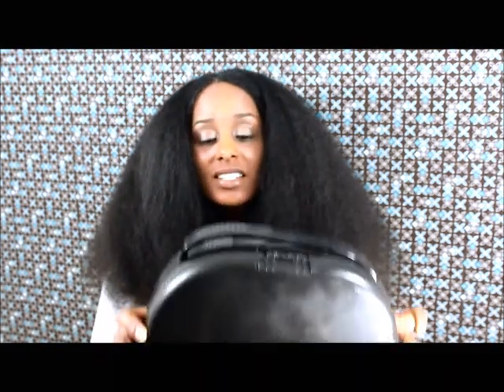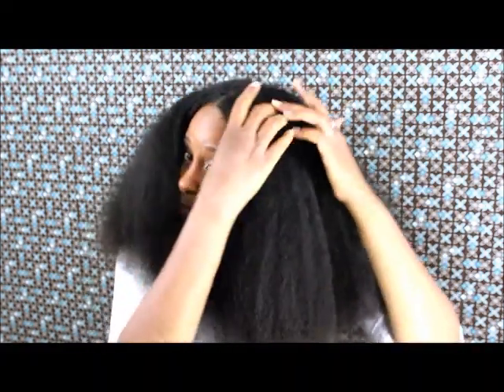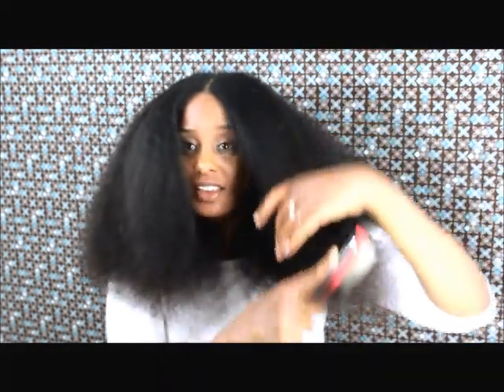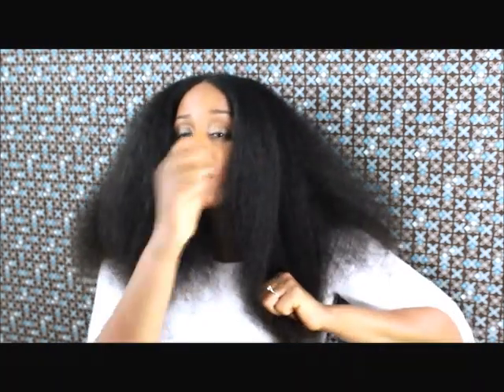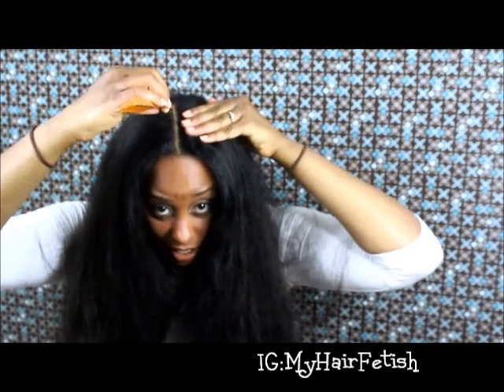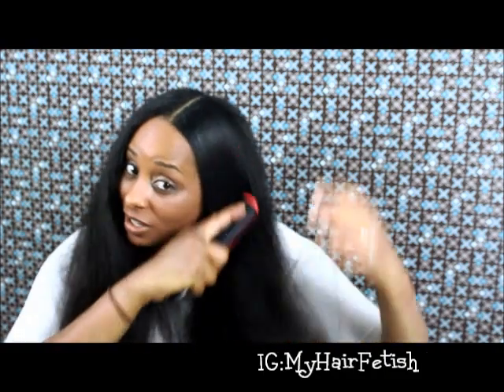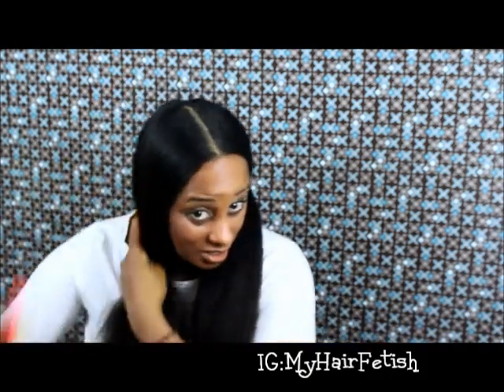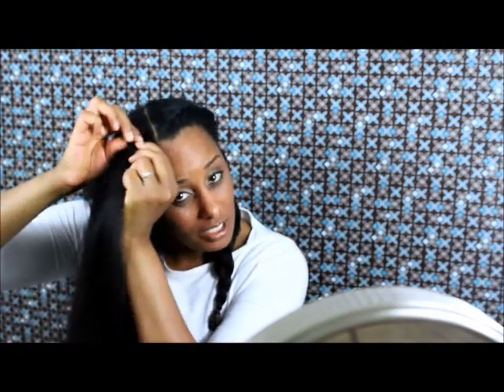(105) Flat Iron and Trim On Natural Hair.